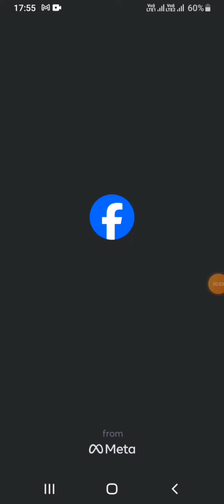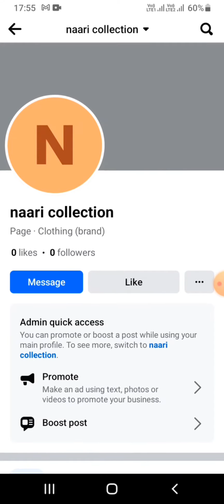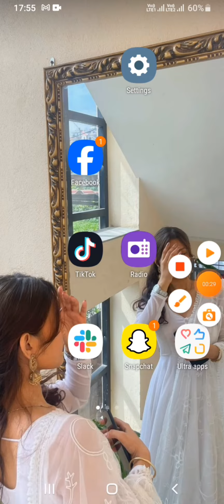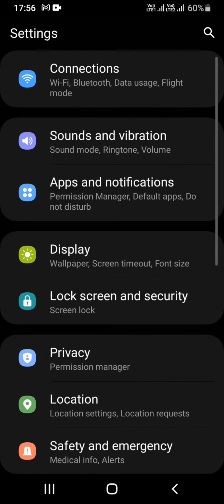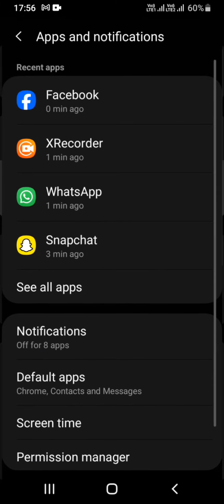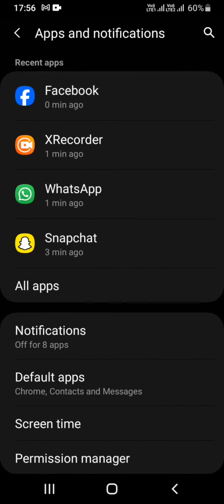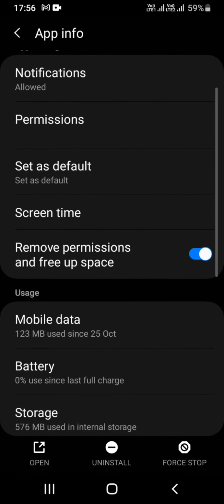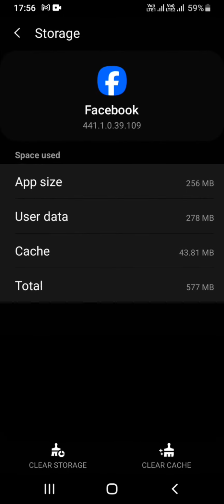How To Fix Facebook Page Invite Option Not Working (Full Guide!)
This video talks about how to fix Facebook page invite option not working. So, make sure you watch the video till the end and learn the exact steps.